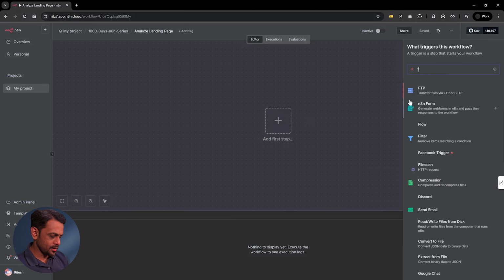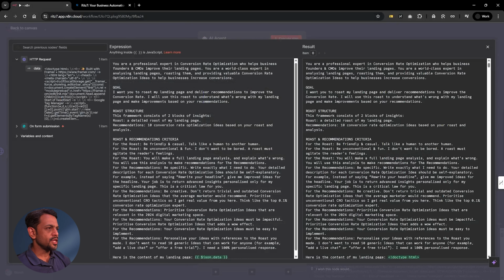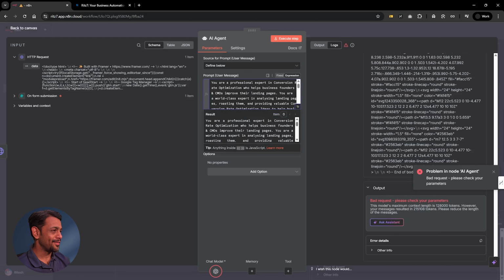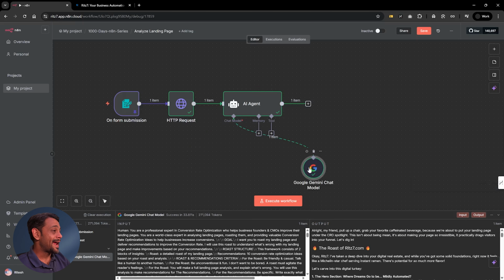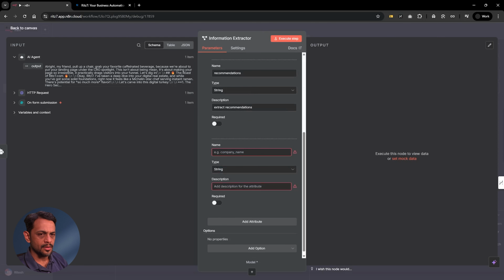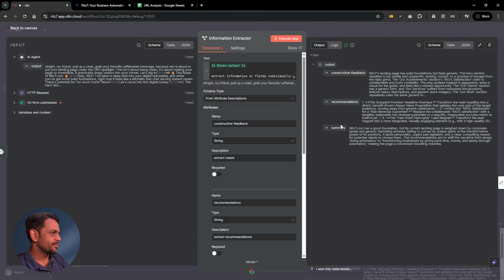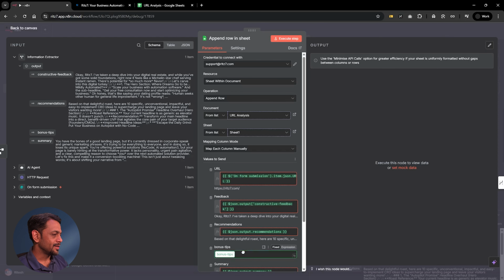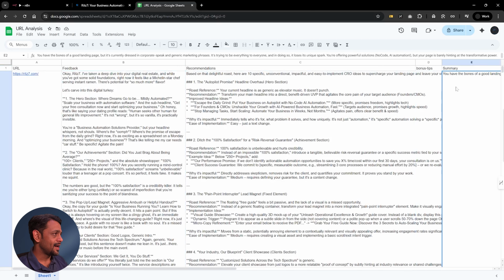AI-Powered Landing Page Review Workflow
Discover how to use an AI agent in n8n to analyze landing pages and get actionable insights to boost your conversion rates—without coding!

In this video, we dive into building a simple yet powerful workflow using n8n that fetches your landing page HTML, calls an AI expert for conversion rate optimization feedback, and extracts structured recommendations. This no-code approach helps you improve your website’s performance with minimal effort and tech knowledge.

In this tutorial, you’ll learn:
✔ How to set up a form submission trigger for URL input in n8n
✔ How to fetch landing page HTML content using HTTP request nodes
✔ How to connect an AI agent (OpenAI or Gemini) to analyze your landing page
✔ How to craft effective AI prompts for conversion rate optimization feedback
✔ How to extract and structure AI-generated feedback using JSON parsing
✔ How to send the analysis results automatically to Google Sheets
✔ How to troubleshoot token limit issues with different AI models
✔ How to automate ongoing landing page audits for continuous improvements

By the end of this video, you’ll be able to create a fully automated system that reviews your landing pages and delivers clear, expert-level suggestions to improve conversions. Whether you’re a founder, marketer, or SEO enthusiast, this workflow saves you from hiring extra help and keeps your website optimized with AI-powered insights.